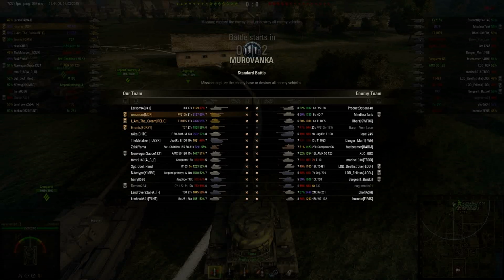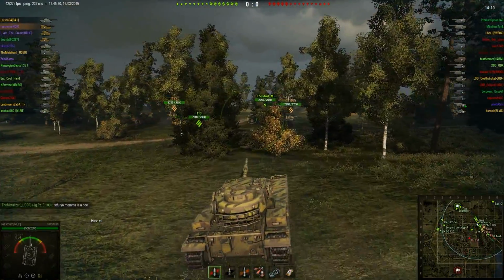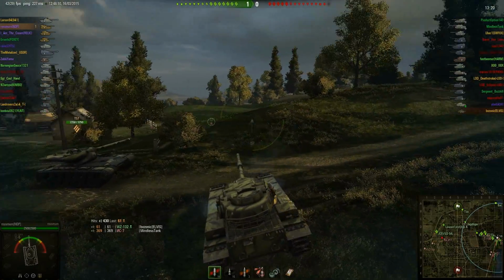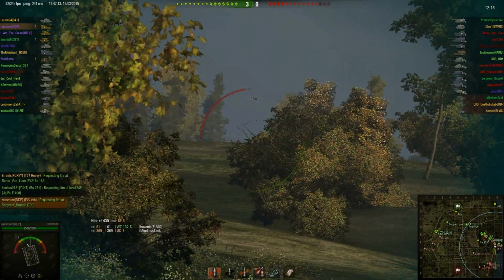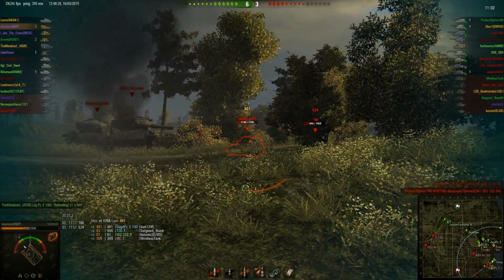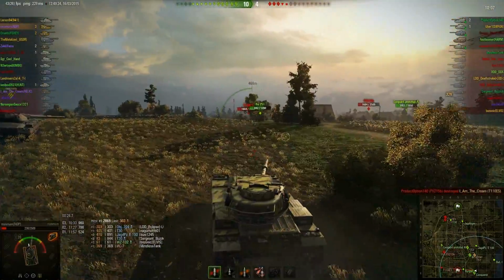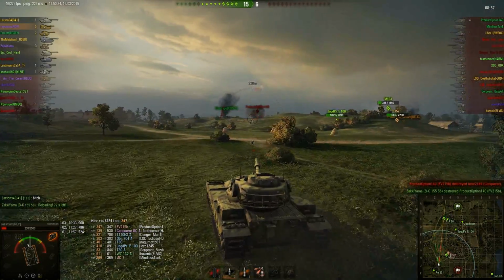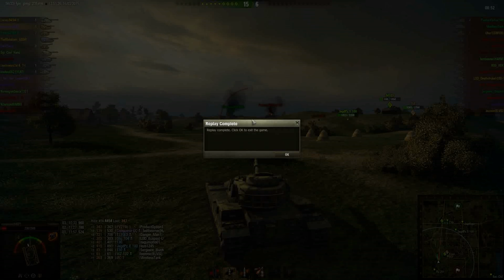The British Laser Pointer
The FV215b rules and I really am going to miss it. I hope the Chieftan can fill those shoes, though it'll never be the same.